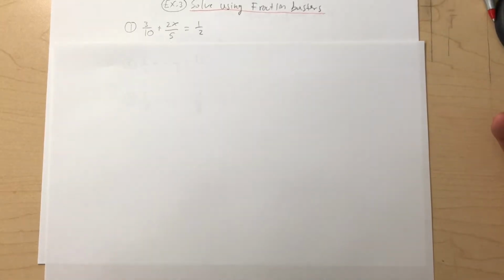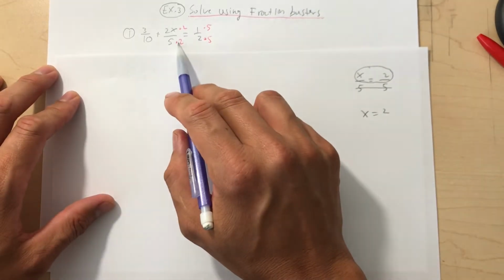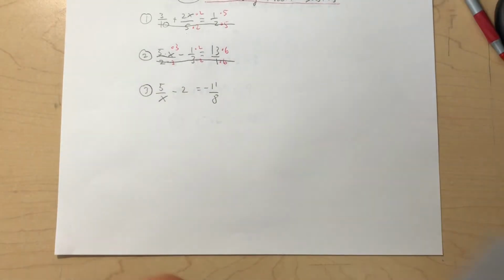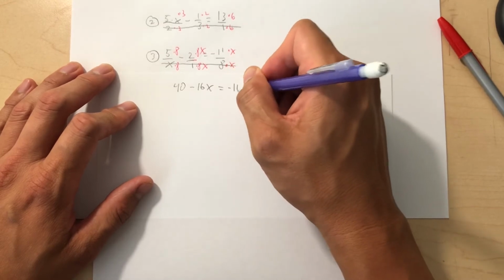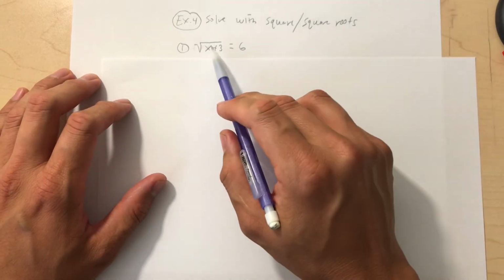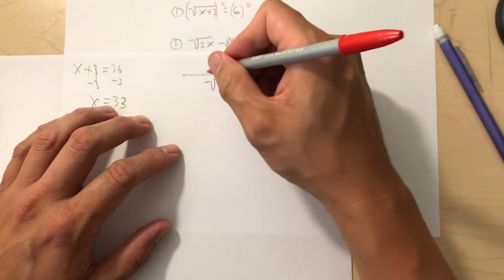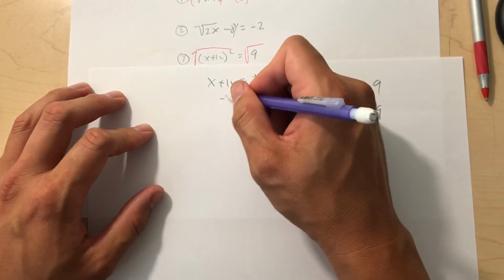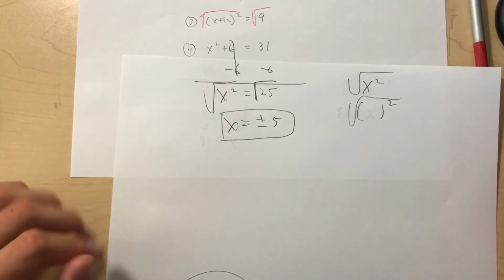solving equations by square and square root with fractions busters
Solve using fraction busters, solve by square or square root